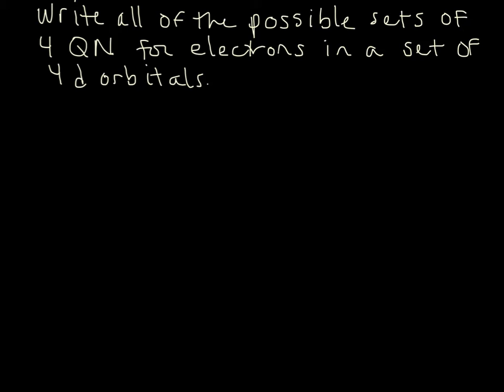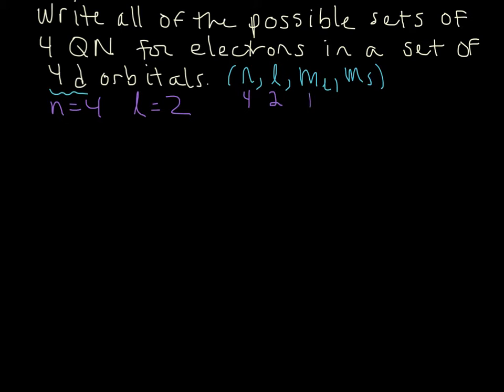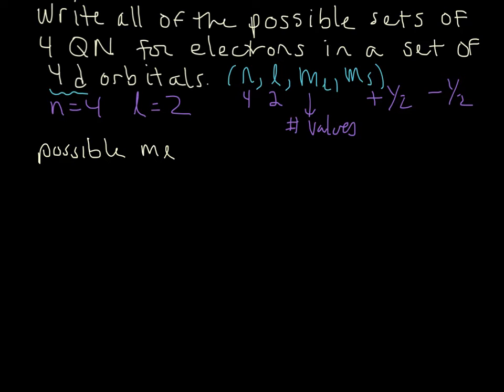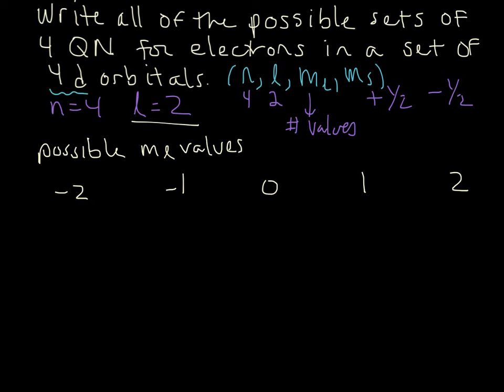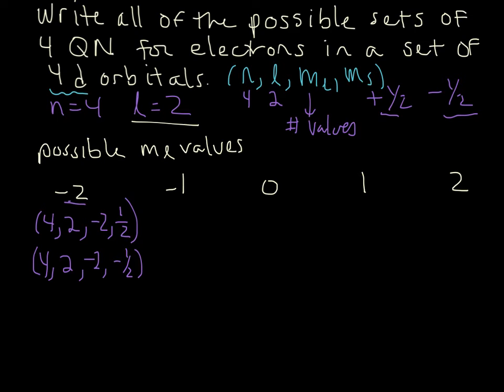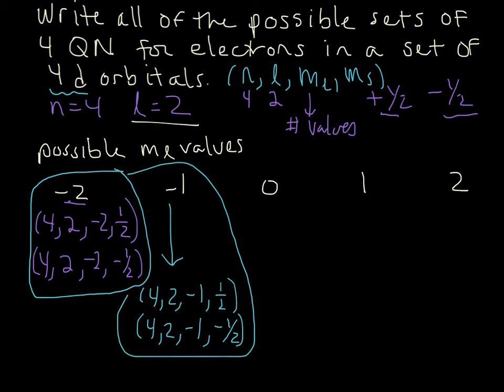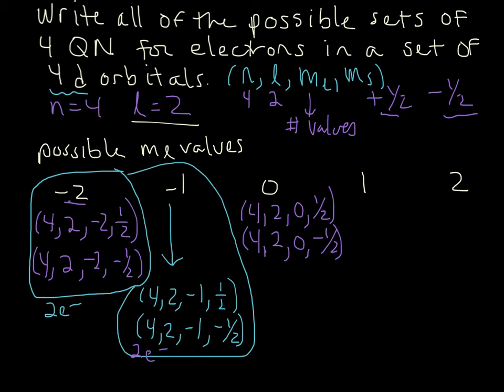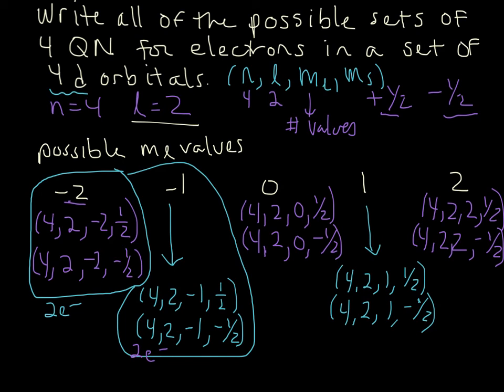Example- Writing all sets of 4 Quantum Numbers for the 4d subshell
How to write the set of 4 quantum numbers for each electron in the 4d subshell.